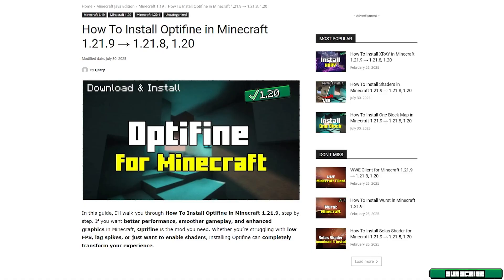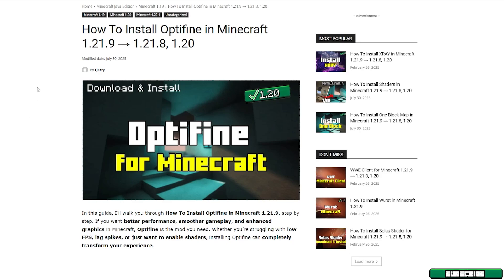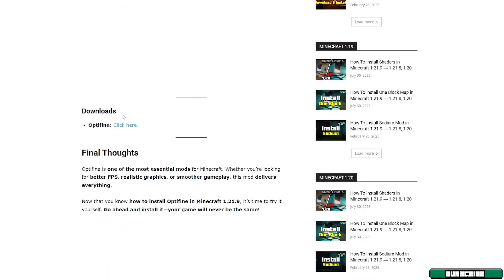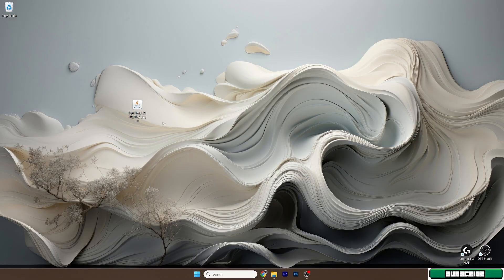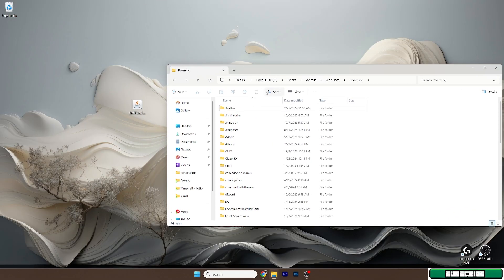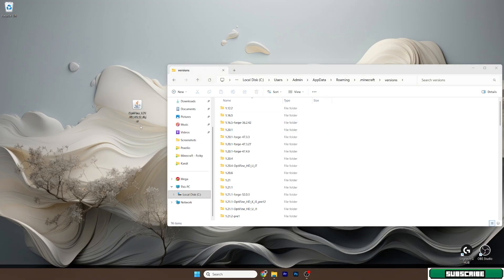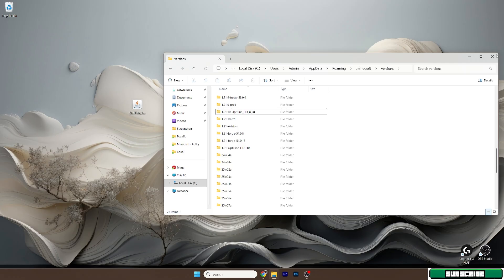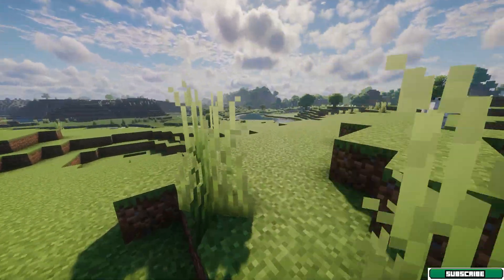How To Download And Install OptiFine For Minecraft Java 1.21.10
Optifine 1.21.10 is finally here, and it's a must-have for any Minecraft player looking to boost performance and enhance visuals. Whether you're playing on a high-end gaming PC or a modest laptop, Optifine can completely transform your Minecraft experience. In this video, I’ll walk you through the entire process of downloading and installing Optifine 1.21.10 step-by-step, no stress, no confusion.

[ Minecraft OptiFine 1.21.10 Categories ]
Spring To Life Minecraft
OptiFine Download
OptiFine Minecraft
Minecraft OptiFine
OptiFine Shaders
OptiFine 1.21.10
OptiFine 1.21
OptiFine